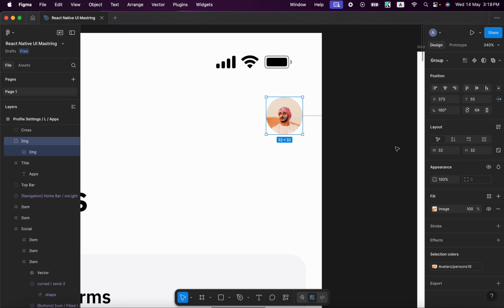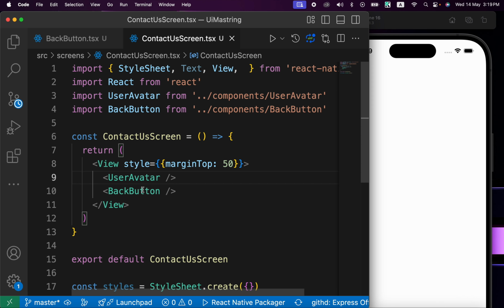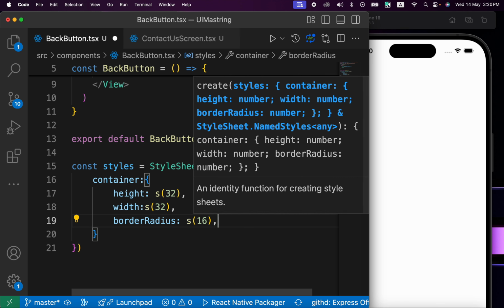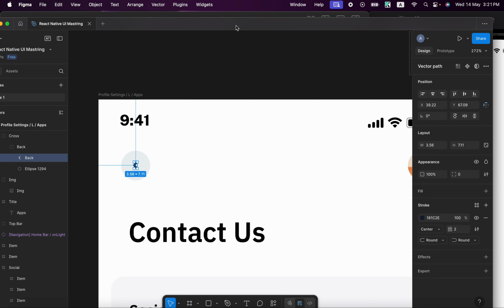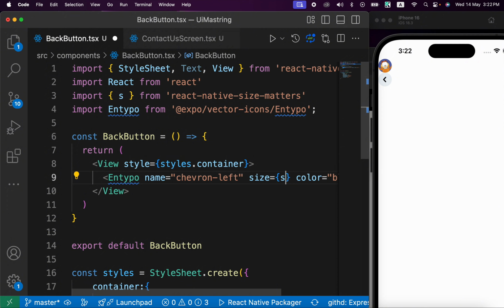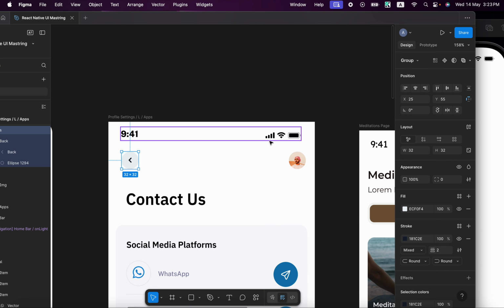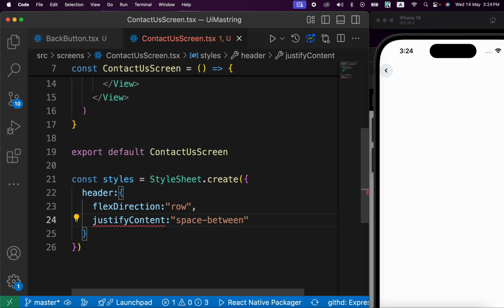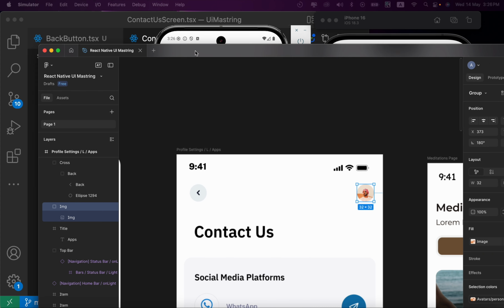How To Create Header in React Native | React Native Full Course 2025